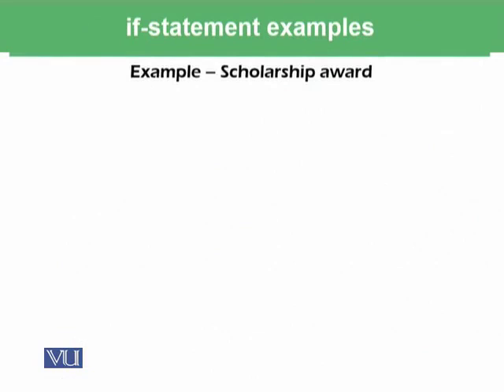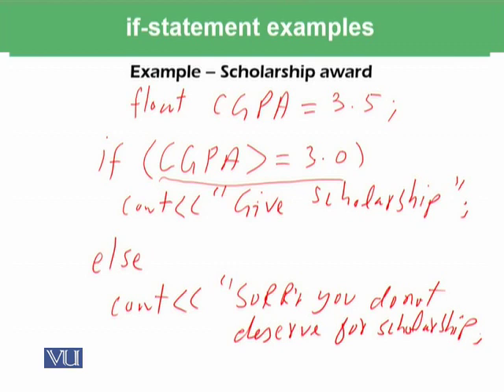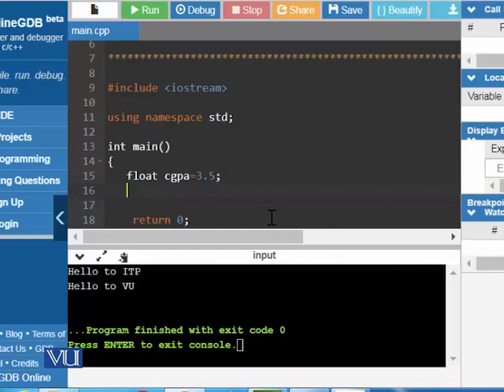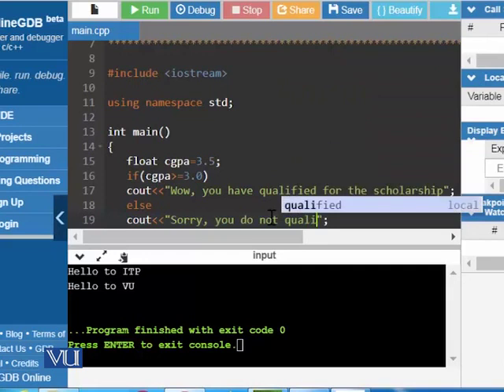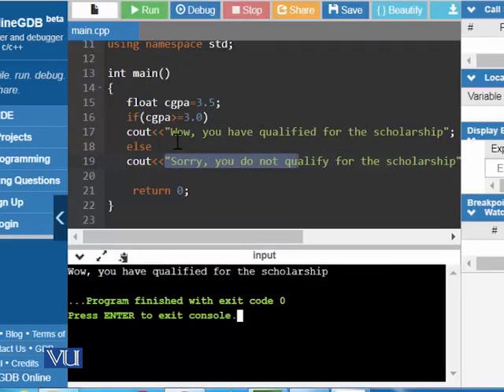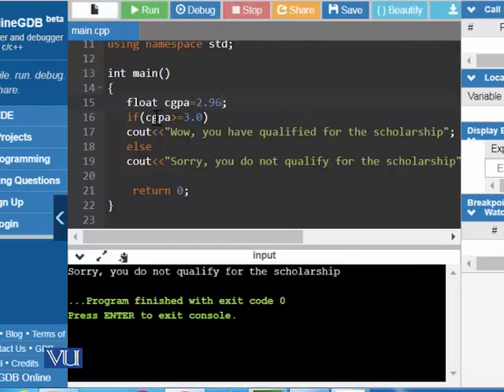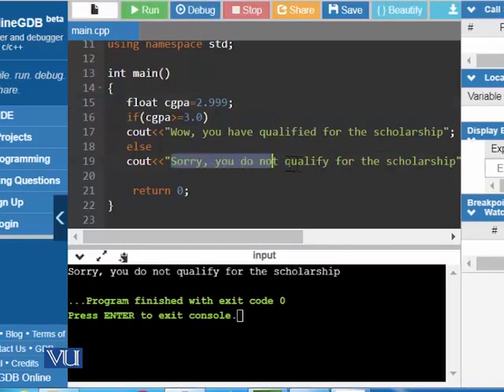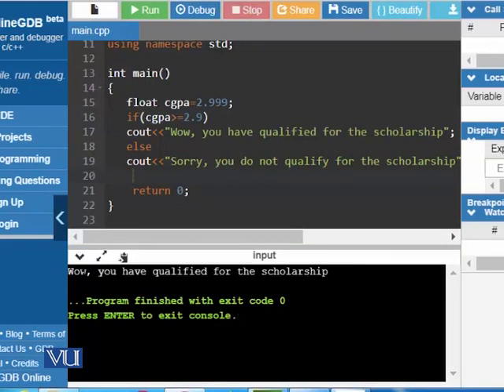CS101 Topic120 480p 25fps H264 128kbit AAC